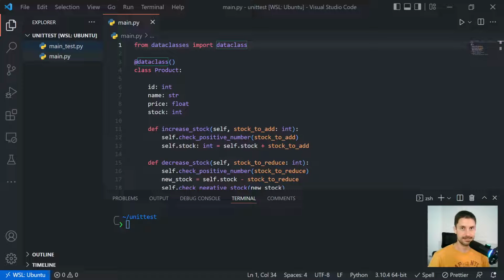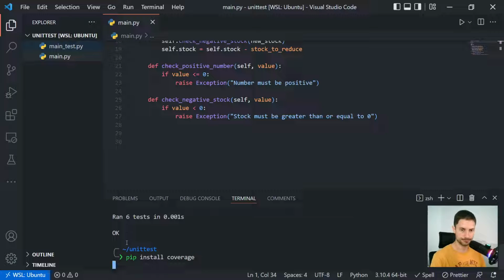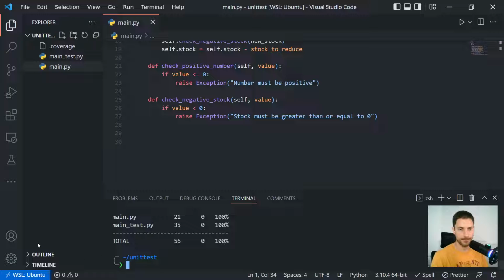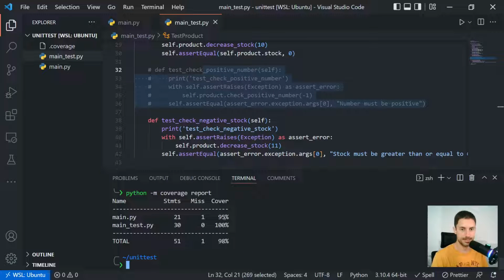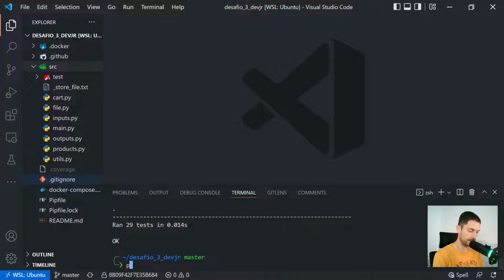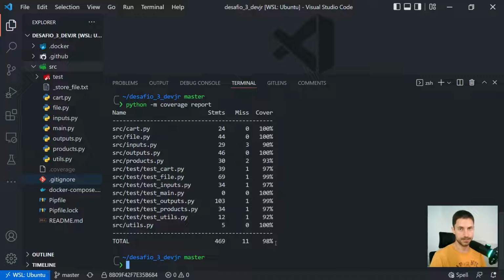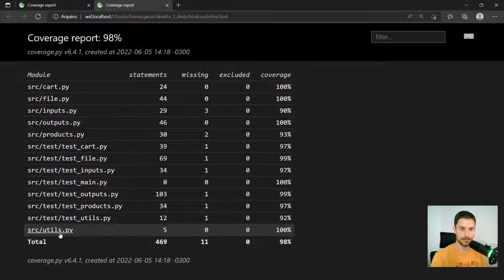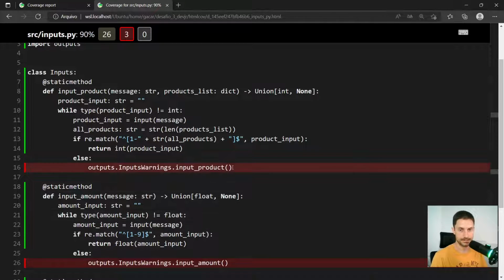Using Coverage.py with Python coverage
How to use Coverage package for Python Unittest

0:00 Intro
0:39 Installing Coverage
0:52 Creating coverage file and report
1:20 Checking the Coverage table
2:07 Using Coverage in multiple testing files
3:29 Using html option to create and HTML report